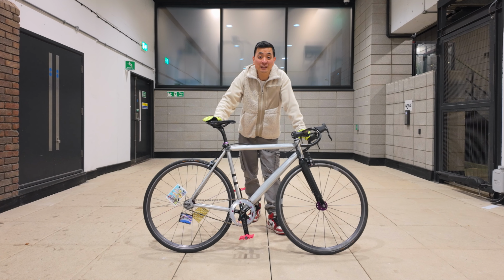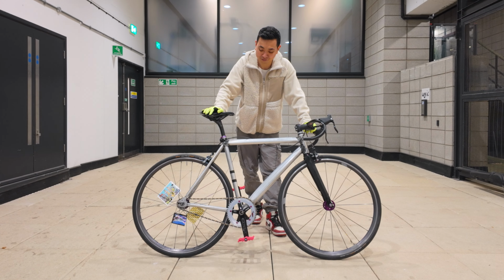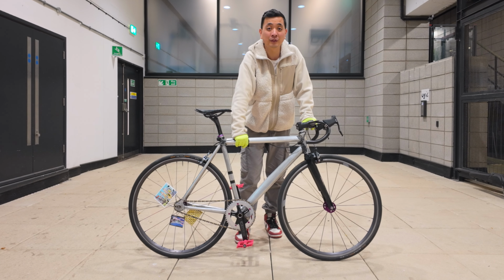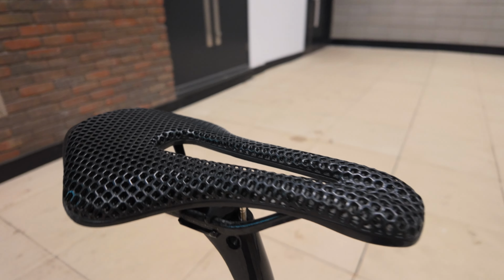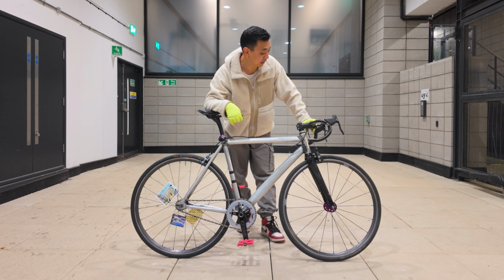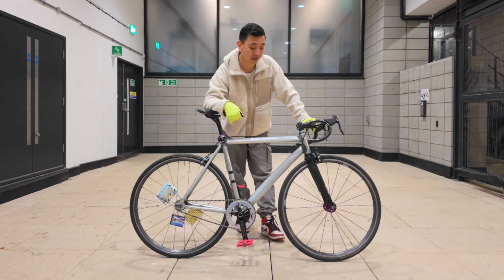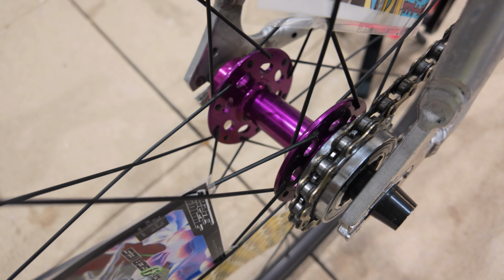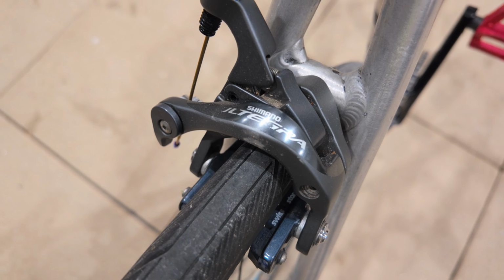Dolan Pre Cursa Bike Check - Full AliExpress Build - Fixed Gear London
Bike check of my Dolan PreCursa, fully loaded with AliExpress parts!